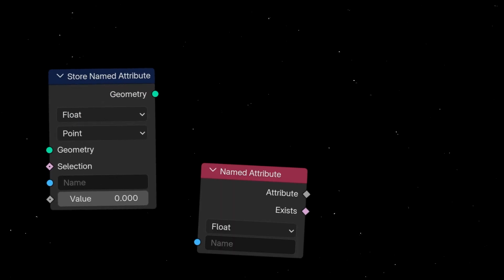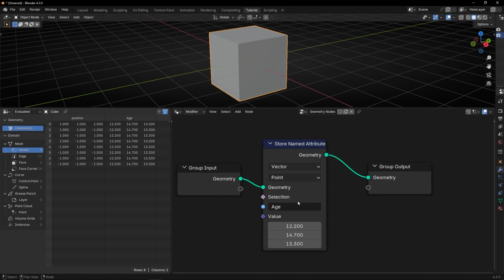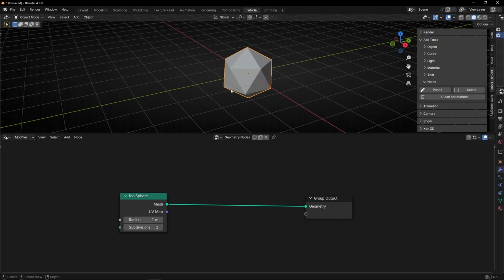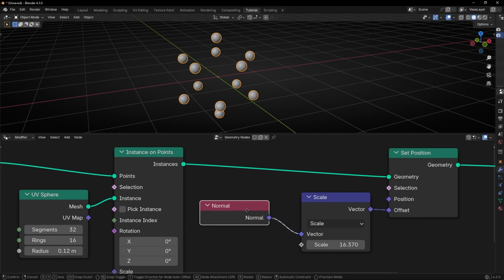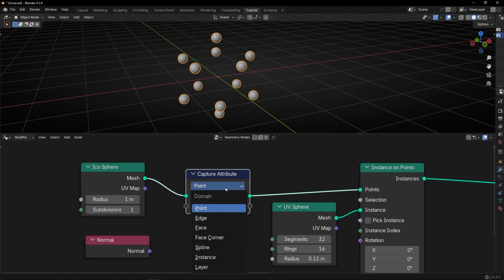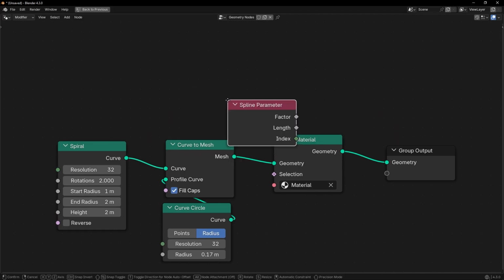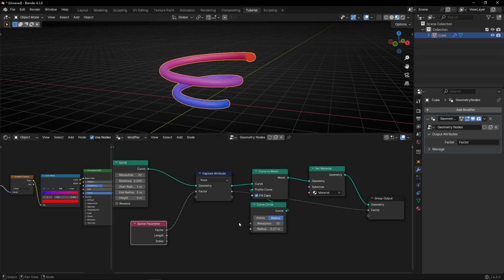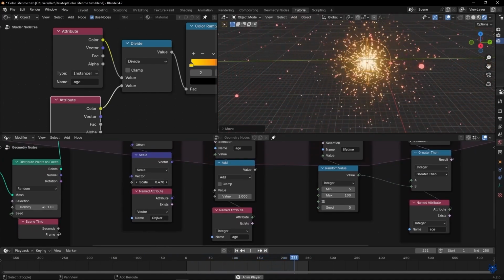How to Use Store Named Attribute, Named Attribute and Capture Attribute in Blender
Learn how to use Store Named Attribute, Named Attribute, Capture Attribute, and the Attribute Node in Blender Geometry Nodes. You'll learn how to store, retrieve, and manipulate attributes, understand the differences between these nodes, and connect Geometry Nodes with the Shader Editor.

00:00 Intro
00:11 How Store Named Attribute works?
10:55 How Named Attribute works?
12:37 How Capture Attribute works?
14:05 Attribute node: connecting Geometry Nodes to Shader Editor